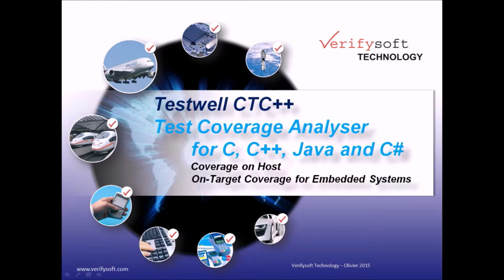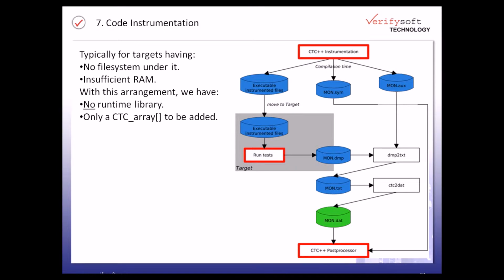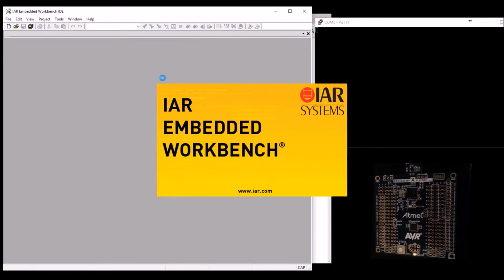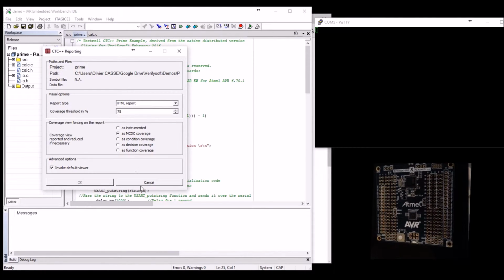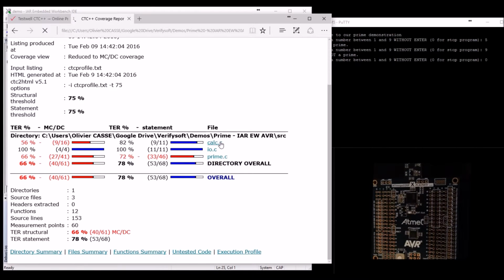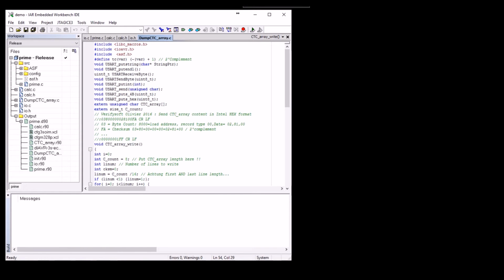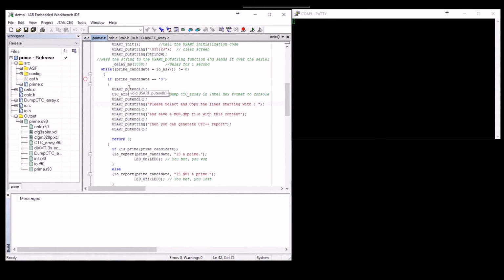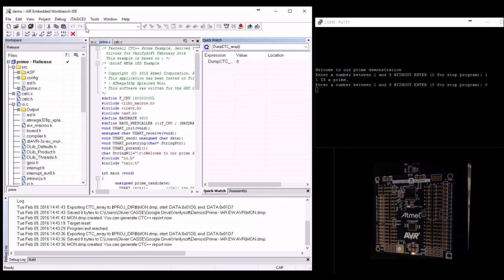Usage of Testwell CTC++ for Embedded Targets ( demo based on an Atmel ATmega 328p µController, 017)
The top benefit of Testwell CTC++ Test Coverage Analyser is running code coverage analysis on any target, even with targets with very low RAM & ROM resources, no filesystem and limited hardware channel for communication...
This video demonstrates key features and benefits of Testwell CTC++.  The demo is based on an Atmel ATmega 328p µController, an 8bit cost effective chip. As this µP, is availability an evaluation board that costs a dozen of $ only, you can try out yourself (ask for an evaluation license of Testwell CTC++
This board is fully compliant and supported by the free (code size limited) IAR EW edition, anyone can download.
Last, but not least, this demo covers 2 key ways of getting coverage data collected on the target:
-saving/dumping CTC_array[] content on the host drive (through the JTAG, available via the USB port)
-sending CTC_array content to the serial line (USART),  a console in our case formatted with the Intel HEX format
Note: this 2nd scenario (Testwell CTC++`s bitcov add-on) is way to go when having trouble with Testwell CTC++'s Hota setup and no debugger connected.